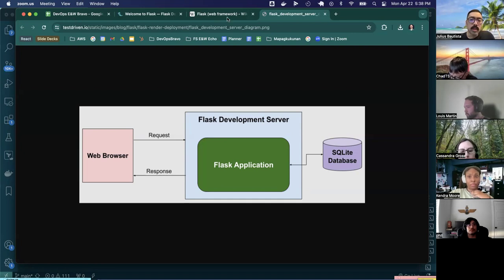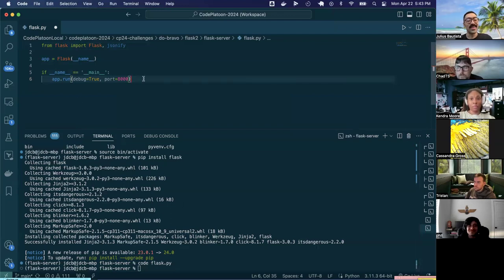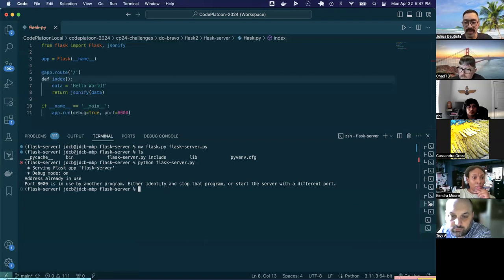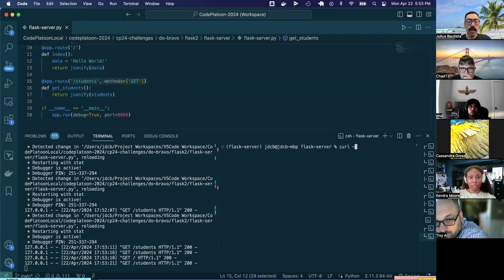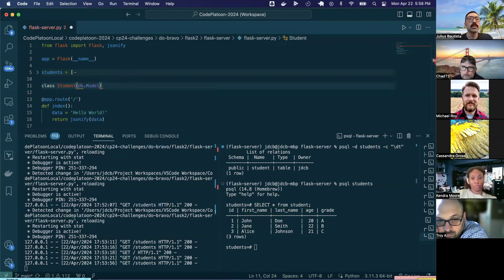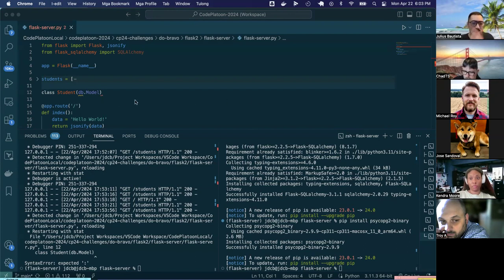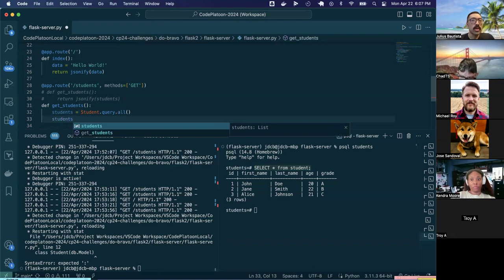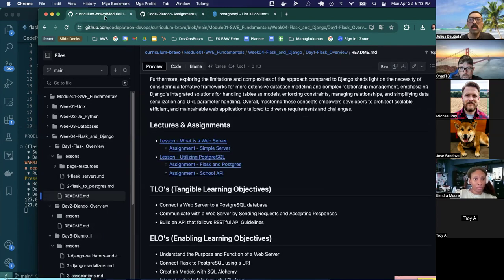W4D1: Flask Servers with Postgres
DevOps Evening & Weekend Bravo
Mon, April 22, 2024